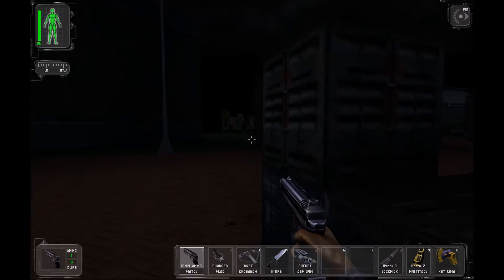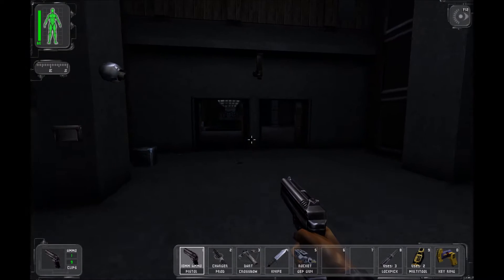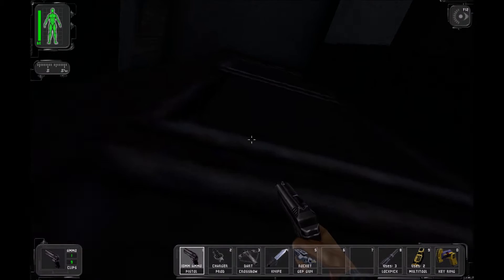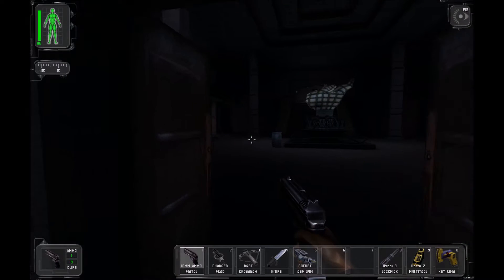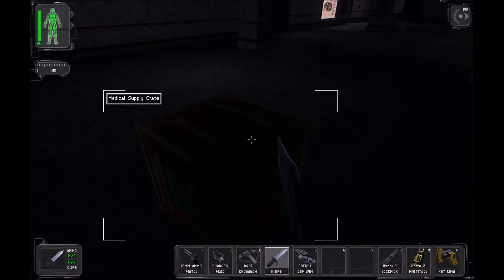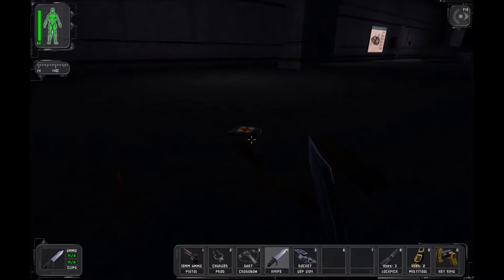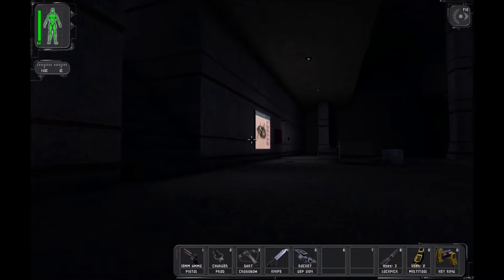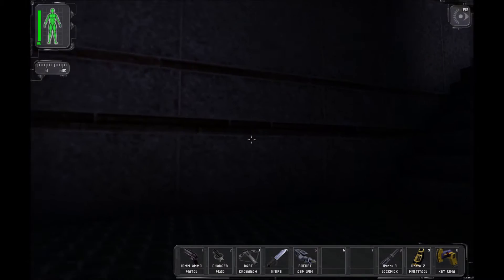Deus Ex in Detail - RPG Mechanics (Skills)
I find your lack of stats disturbing.